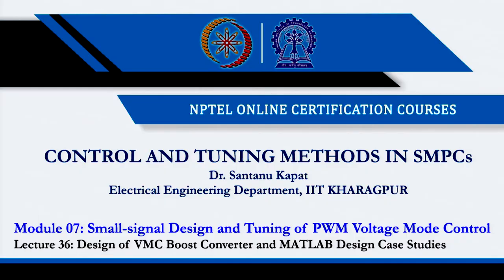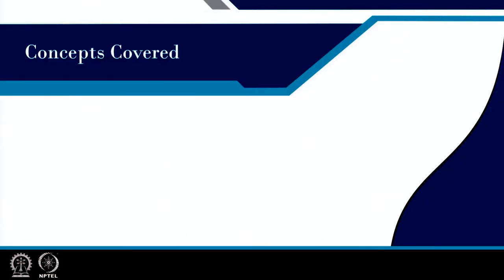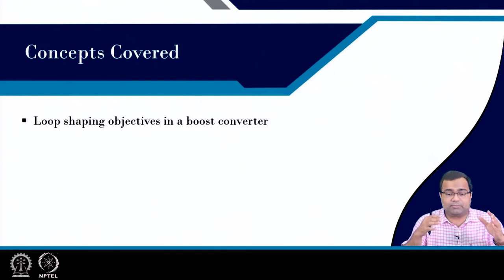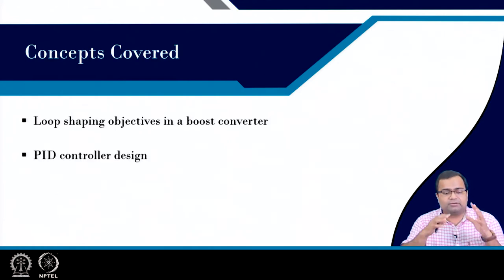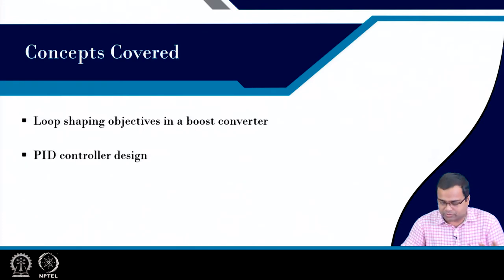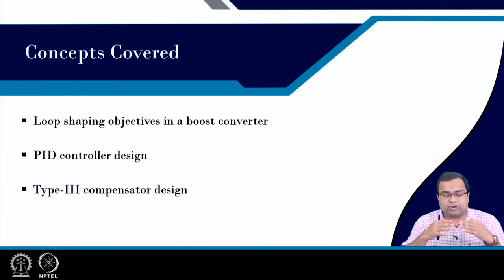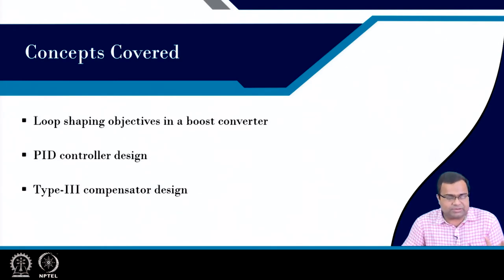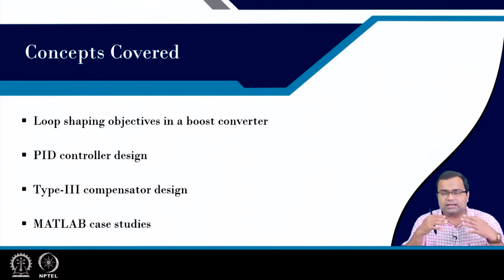Lecture 36 : Design of VMC Boost Converter and MATLAB Design Case Studies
1. Loop shaping objectives in a boost converter.
2. PID controller design.
3. Type-III compensator design.
4. MATLAB case studies.